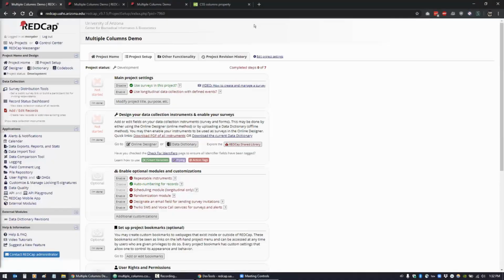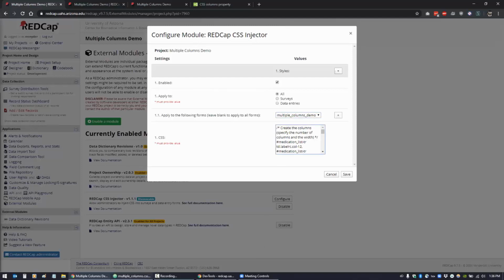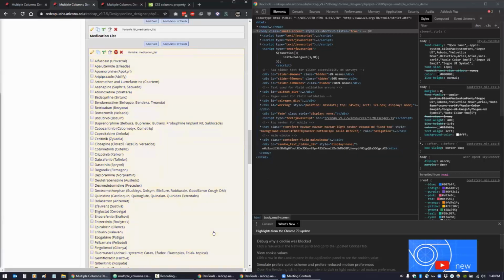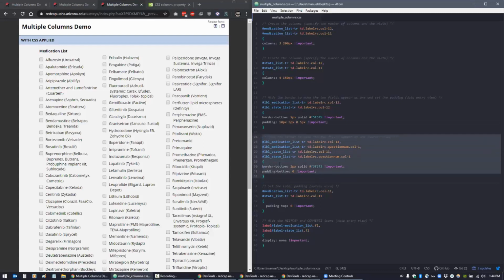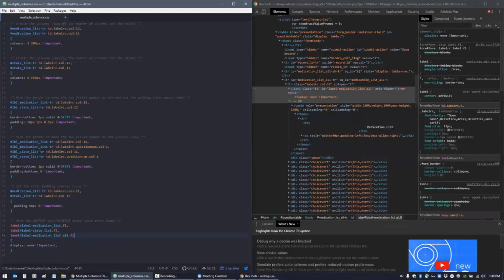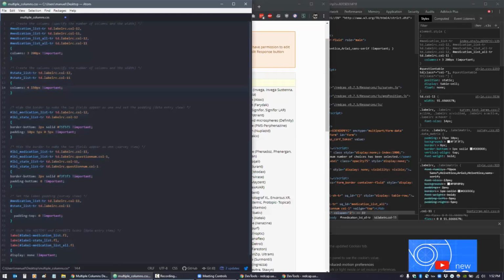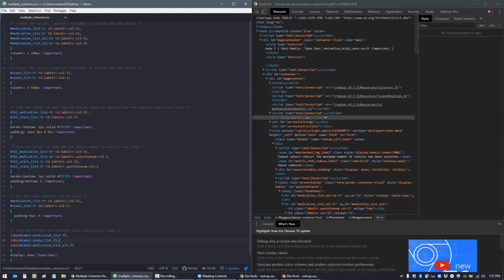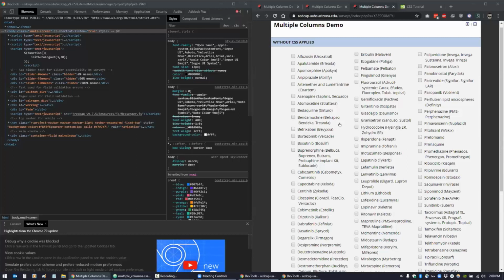Multiple Columns Demo